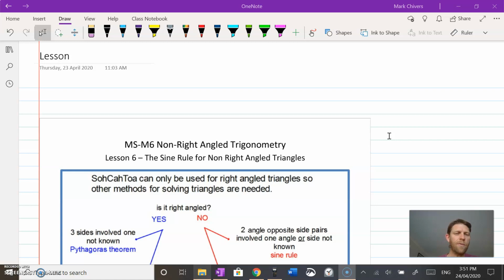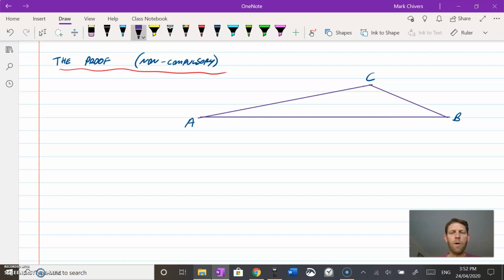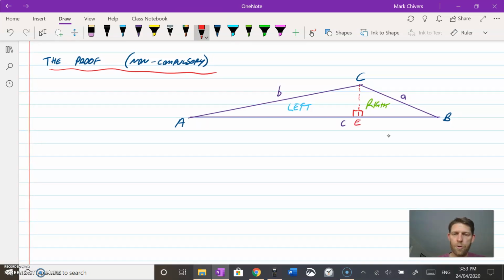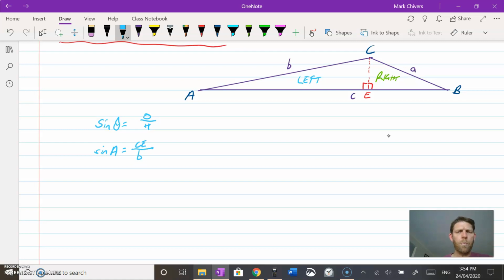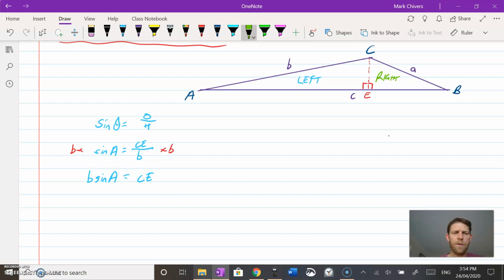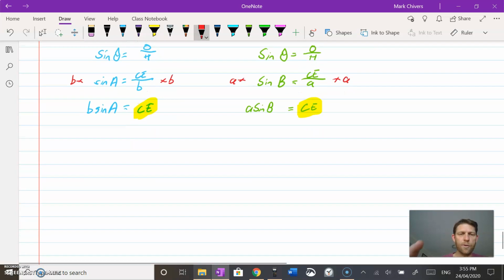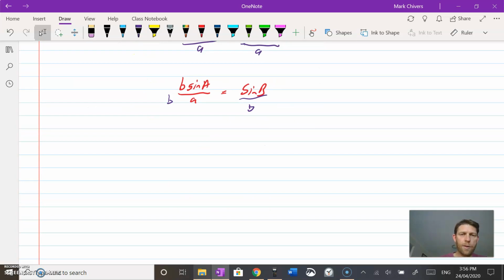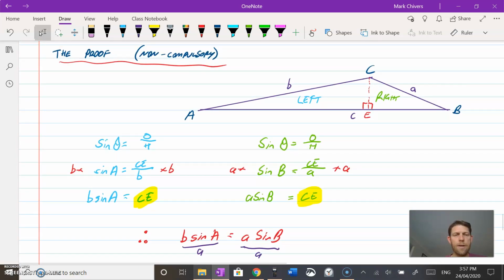M6 - Lesson 6 - Sine Rule proof